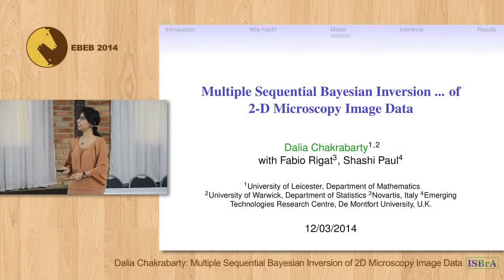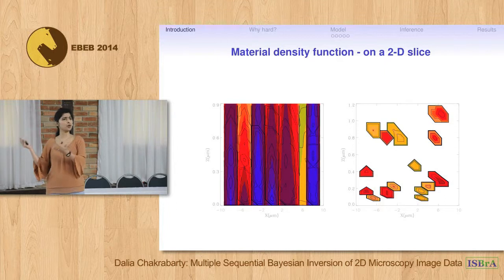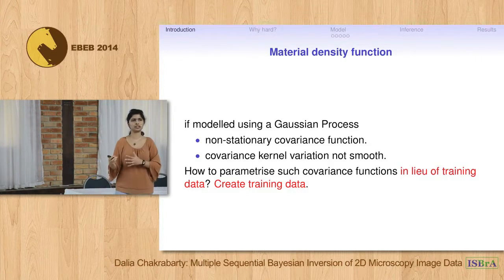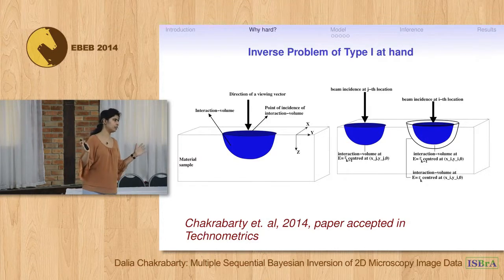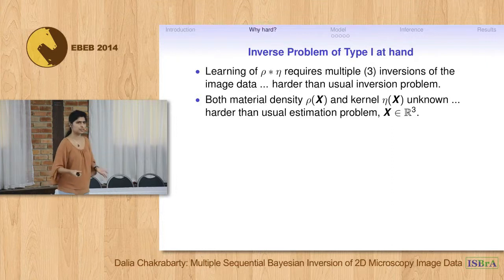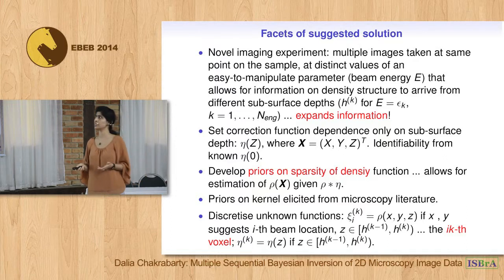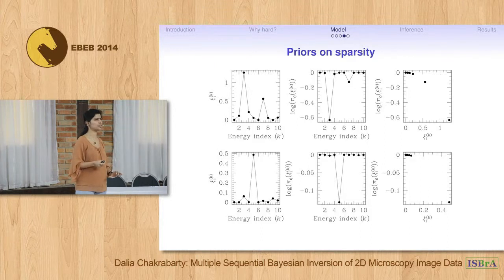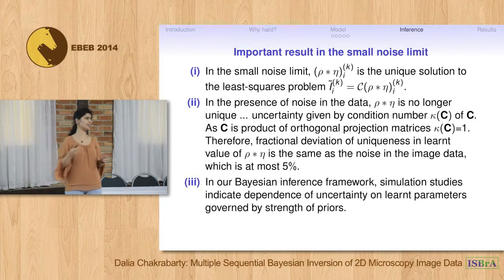Dalia Chakrabarty - Multiple Sequential Bayesian Inversion of 2-D Microscopy Image Data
Talk given at EBEB 2014
12th Brazilian Meeting on Bayesian Statistics
March, 10-14, 2014 - Atibaia - SP - Brazil